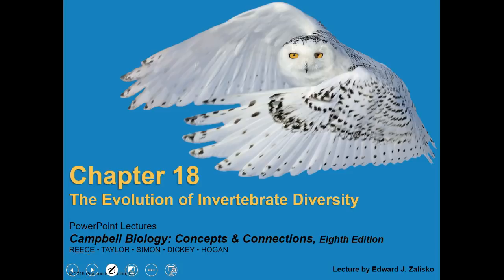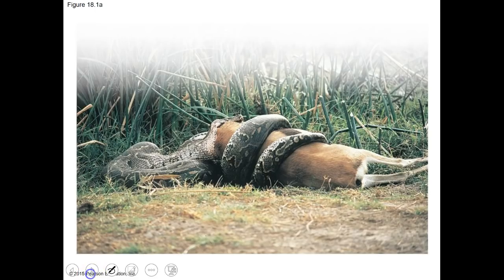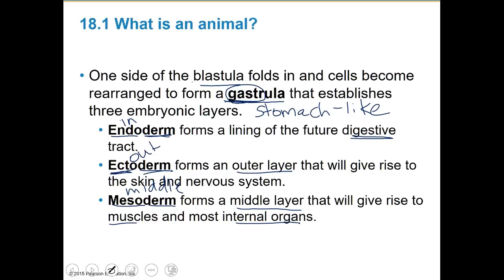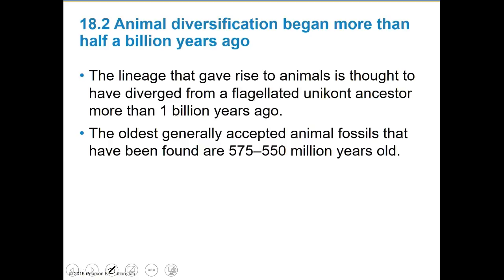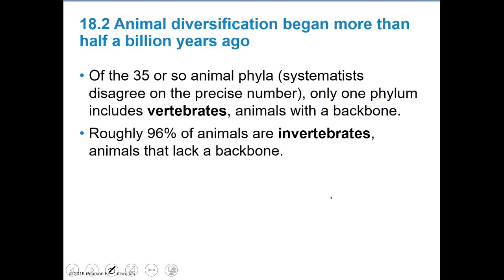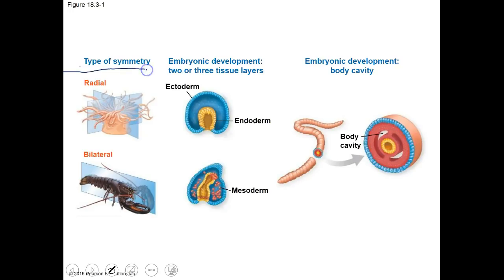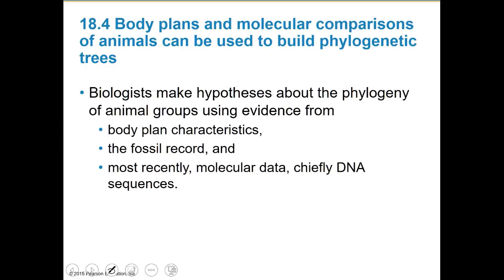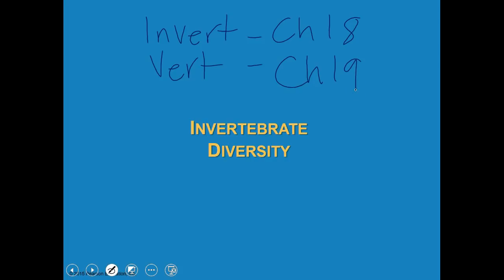BIOL 1409 - Ch 18.1 - 18.4 - 2/26/18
Intro to Animals - information on Body Plan